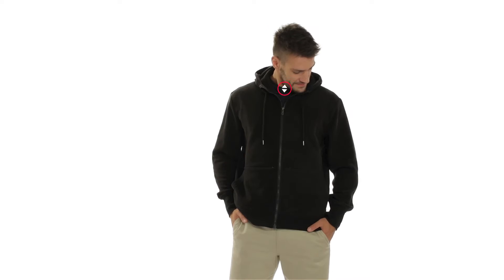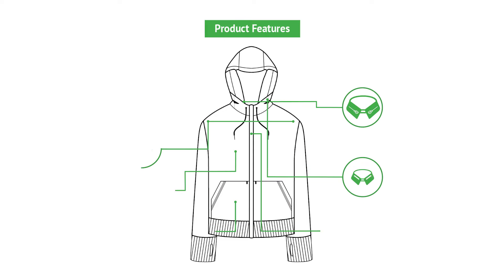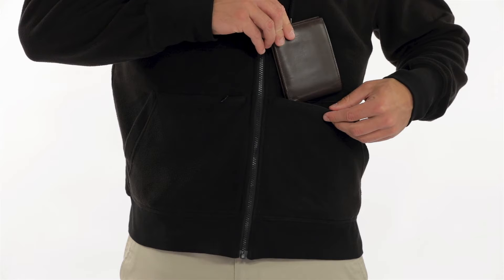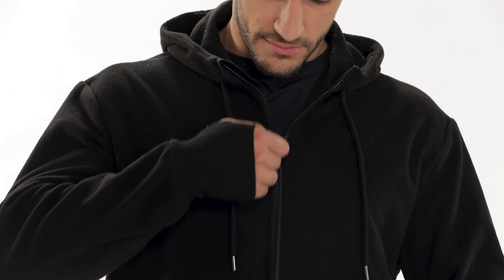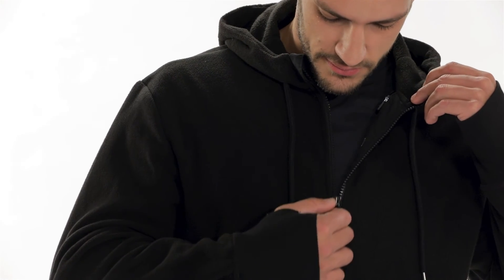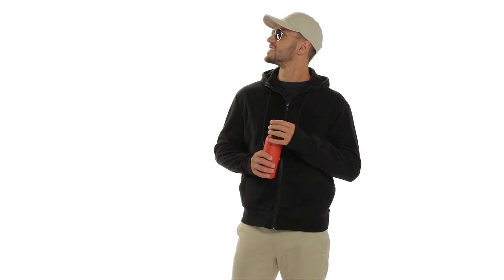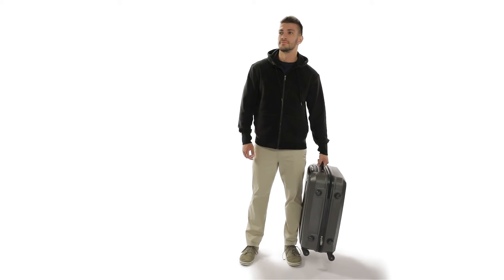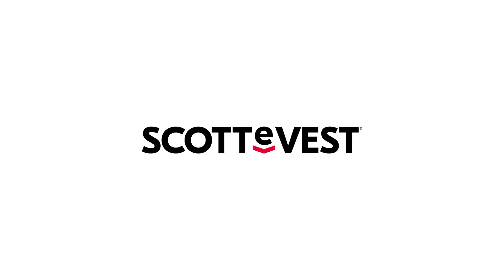The SCOTTeVEST Hoodie Microfleece New Product Feature Video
This is a product feature video of the best hoodie around! The SCOTTeVEST Hoodie Microfleece for men!